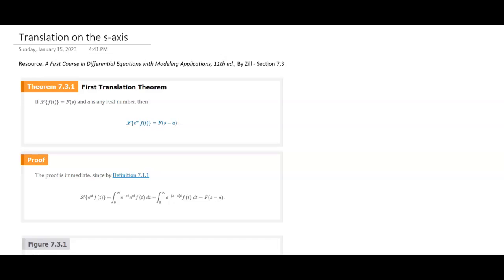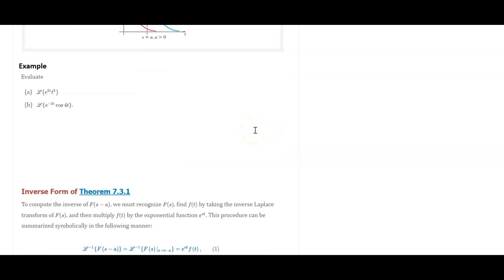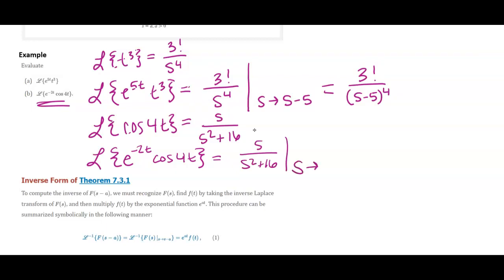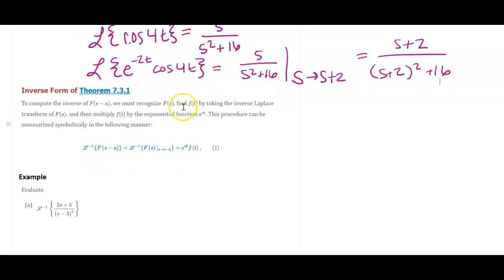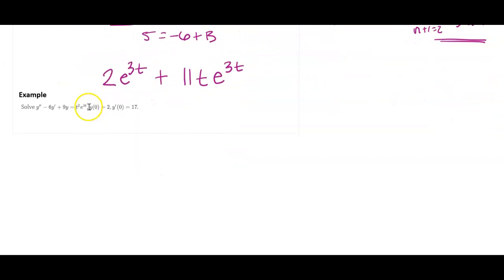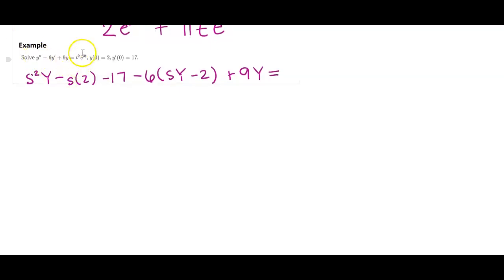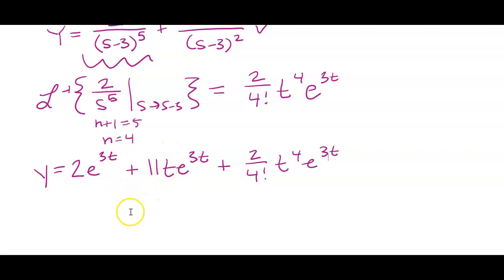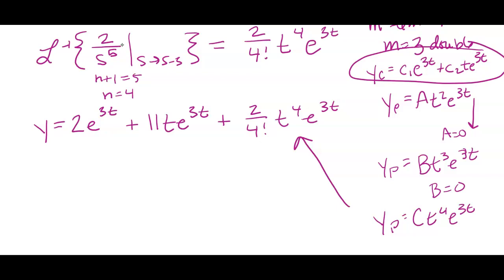MATH 2320 - Laplace Transforms and Translation on the s-axis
A First Course in Differential Equations with Modeling Applications, 11th ed., By Zill - Section 7.3